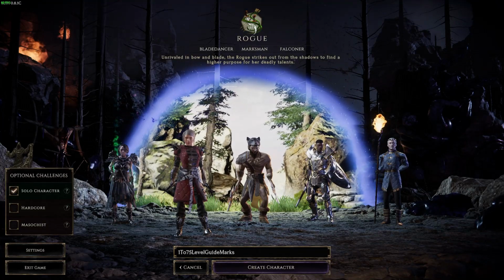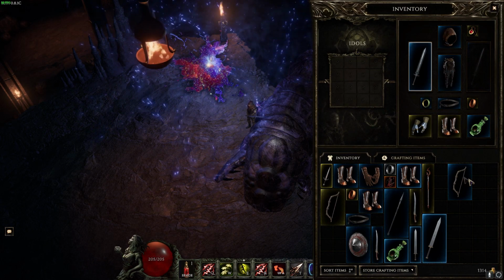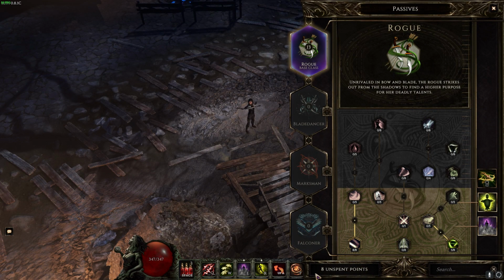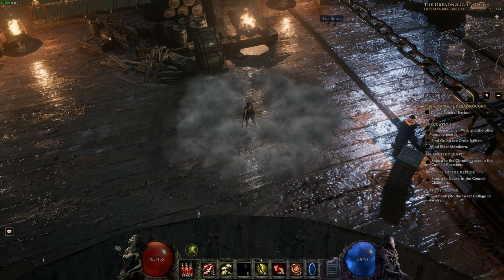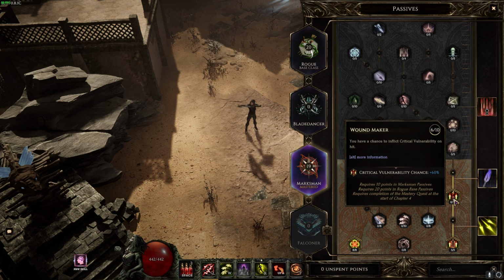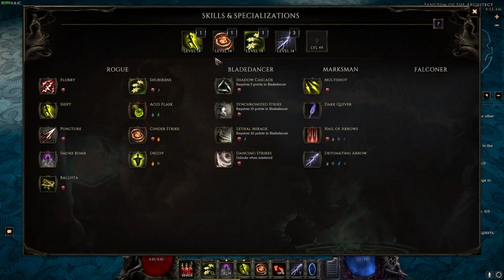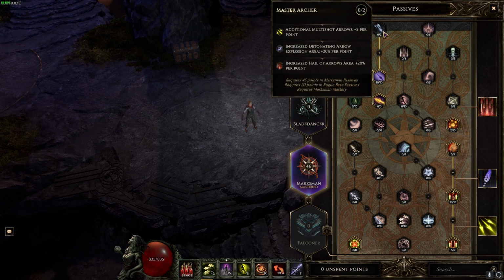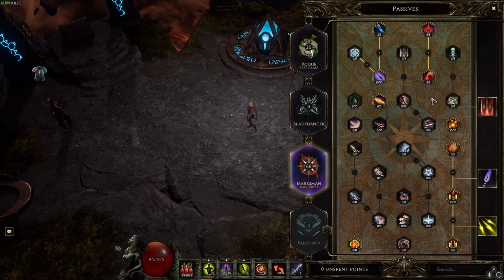1 to 75 Rogue To Marksman Leveling Guide 0.8.1c Last Epoch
Thumbnail:
0:00 Intro
2:29 Level 4
5:21 Level 10
8:16 Level 13
10:19 Level 19
14:41 Level 25 (Mastery Choosing)
16:53 Level 30
19:15 Level 34
26:25 Level 40
30:26 Level 46
33:44 Level 55
37:50 Level 65
40:06 Level 75